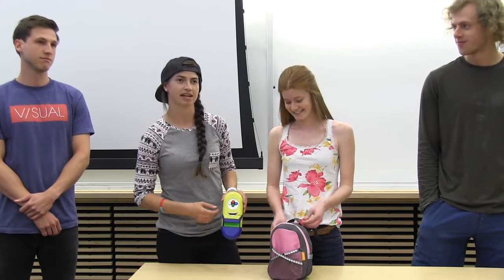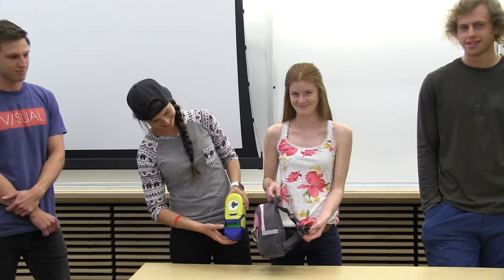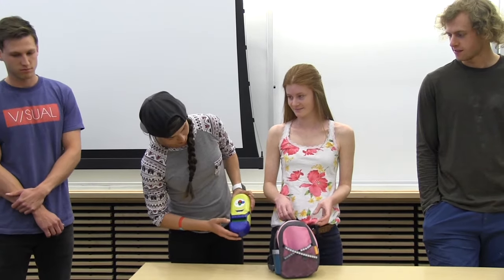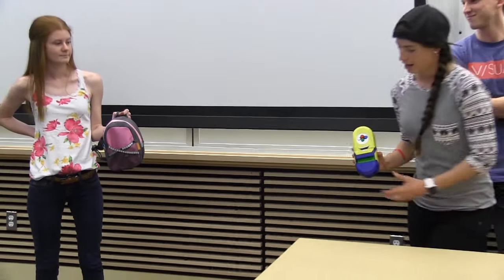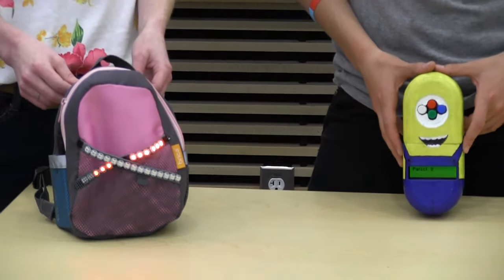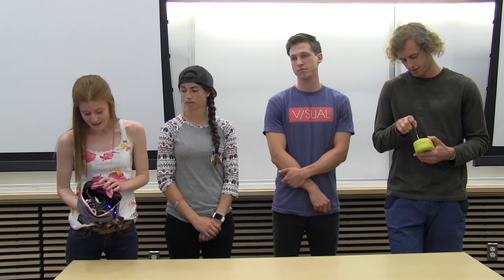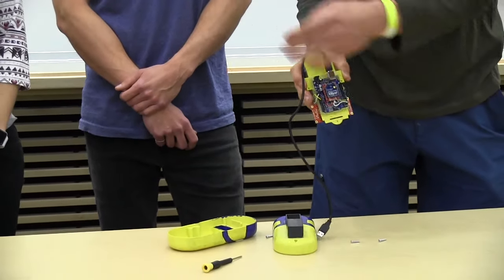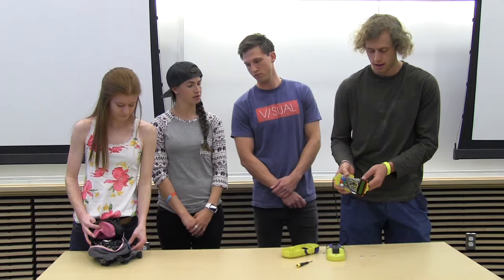Child Safety Backpack - Mechatronics Project